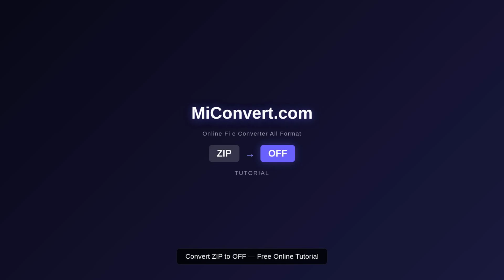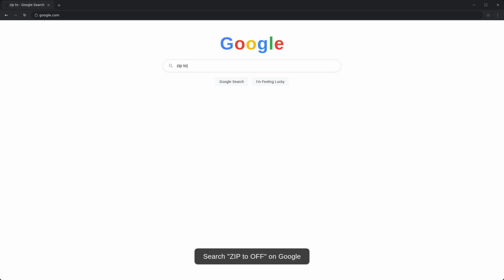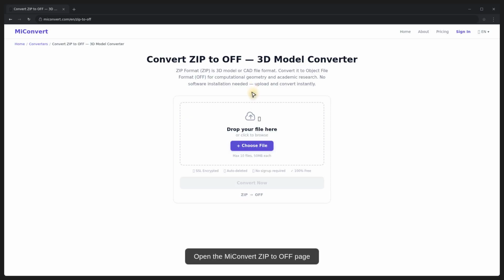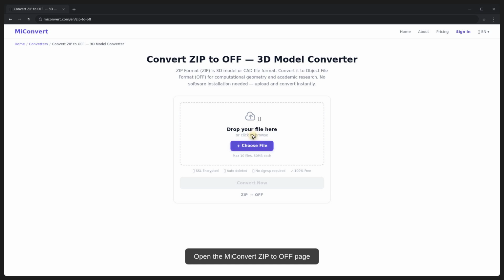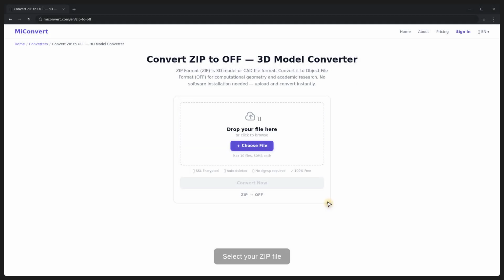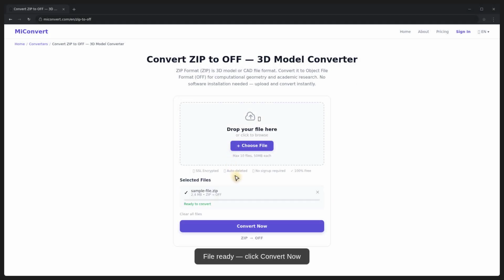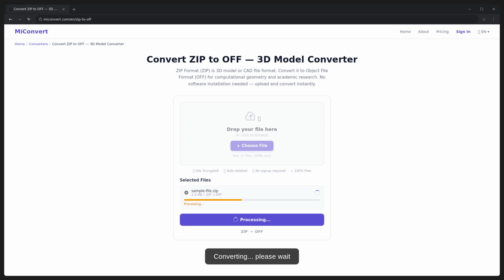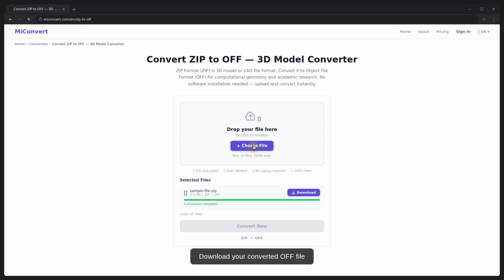Tips to Convert ZIP to OFF on PC & Mobile Without Apps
Are you struggling with how to convert your ZIP file to OFF format? Don't worry, in this video I will reveal a super convenient tool to help you change your file extension completely for free without losing the original quality!

⏳ Quick steps view:
0:00 - Introducing the ZIP format issue
0:06 - Finding a solution on the browser
0:14 - Accessing the MiConvert website
0:20 - Uploading the ZIP file to be converted
0:28 - The conversion process to OFF
0:35 - Online conversion system at work
0:41 - How to safely download the OFF file
0:48 - Summary